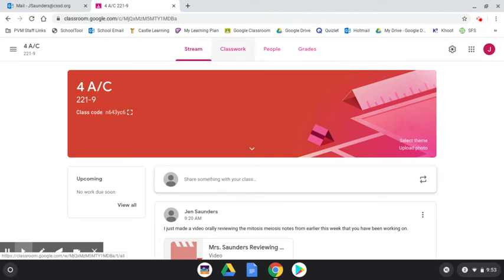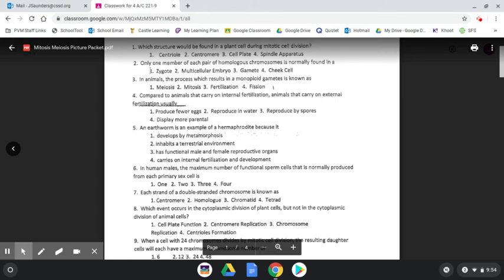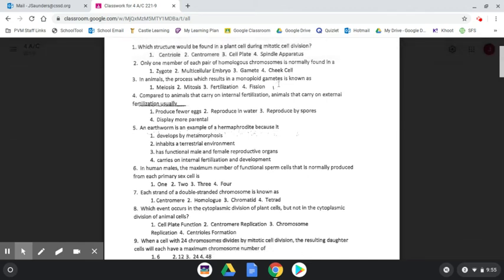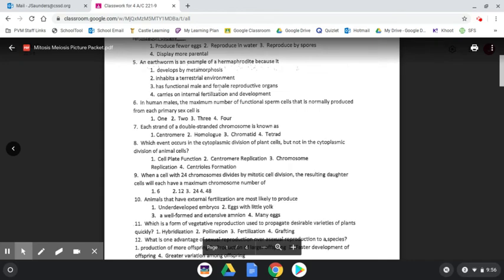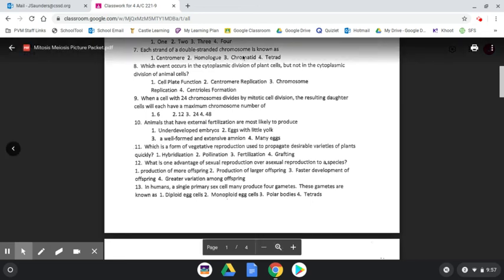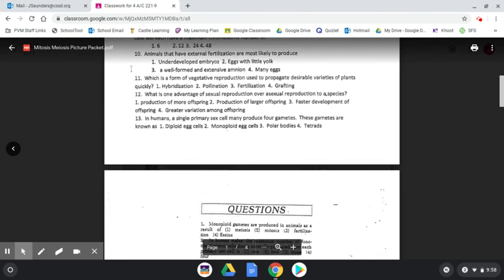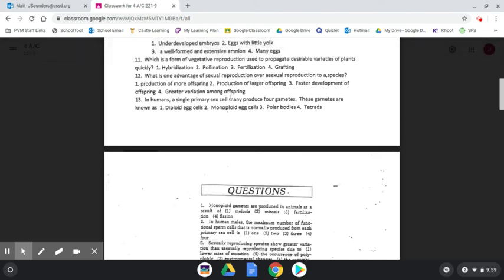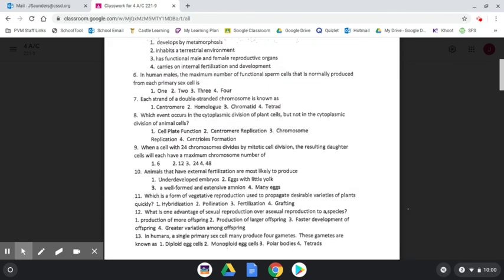Mitosis Meiosis Picture Packet Review